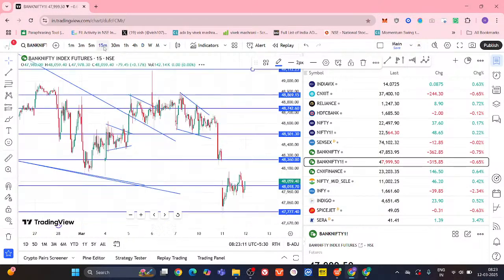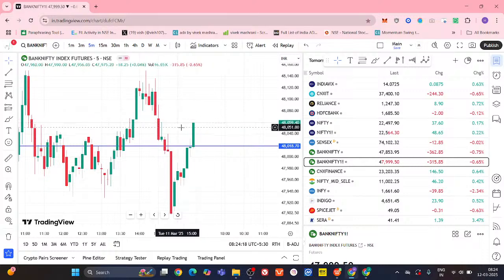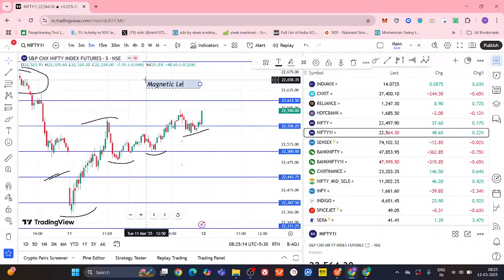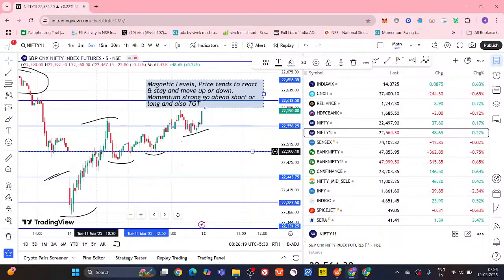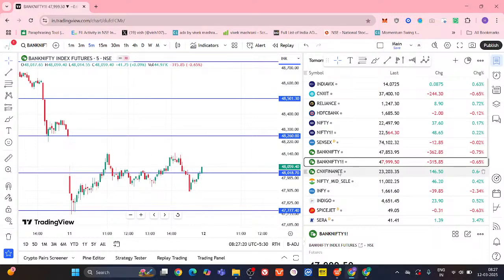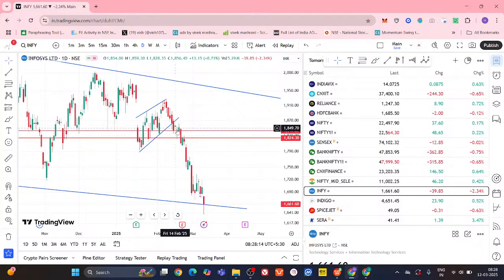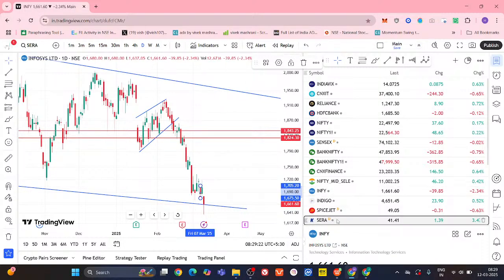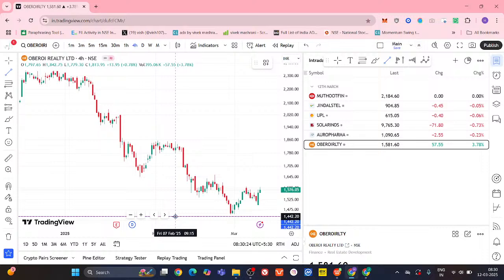Basic Price Action strategy for Index